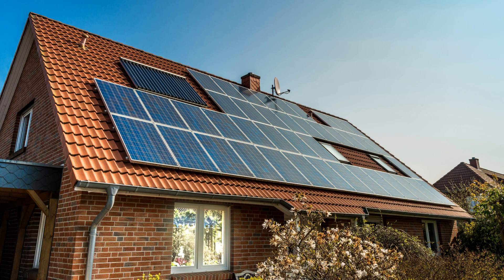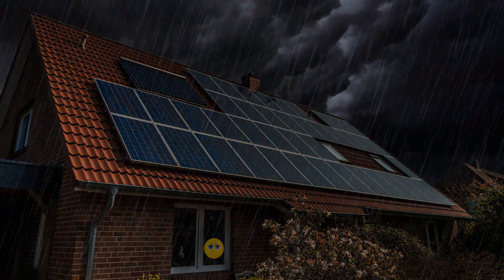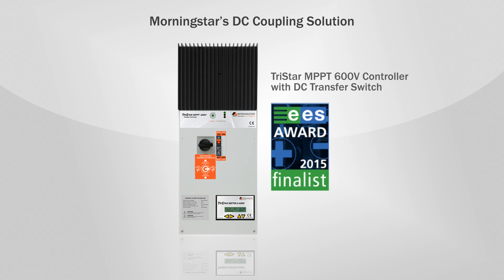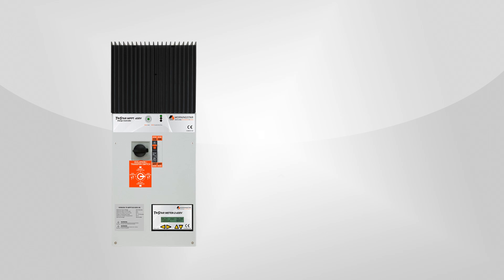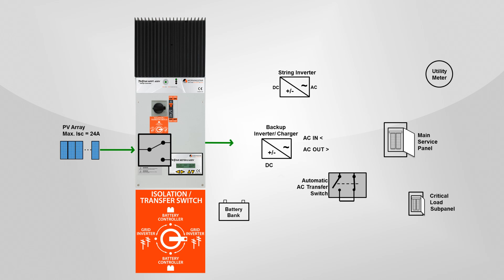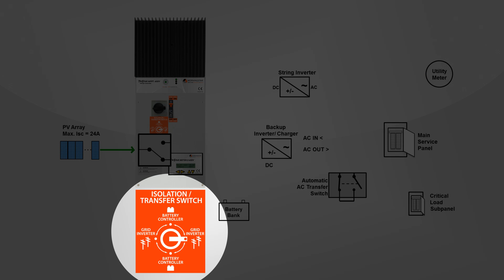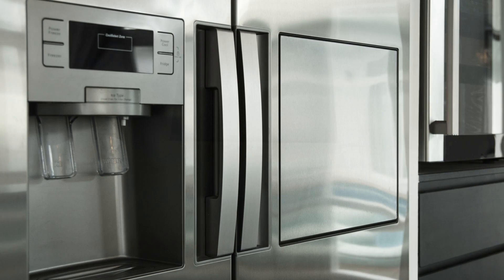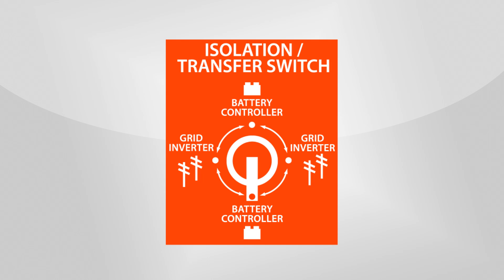Retrofitting Grid-tied Systems with Battery Backup 3 Minute Video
Most residential and light commercial grid-tied solar systems need utility power to operate, so they won't function during a grid outage.  This animated video illustrates how Morningstar's TriStar MPPT 600V Controller with DC Transfer Switch can be used with other components to charge battery systems to provide backup power to run your critical loads when the grid goes down.  This is a clean, economical, scalable solution that does not compromise your solar system's efficiency.